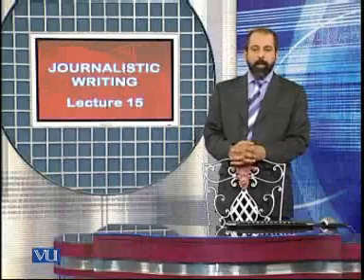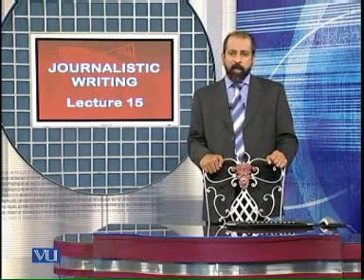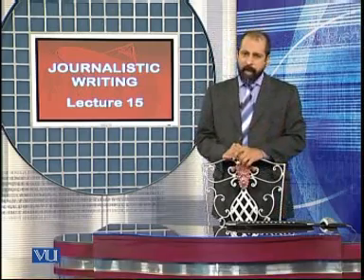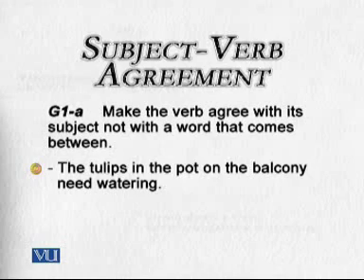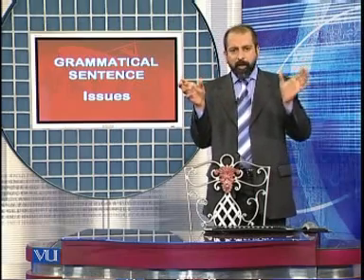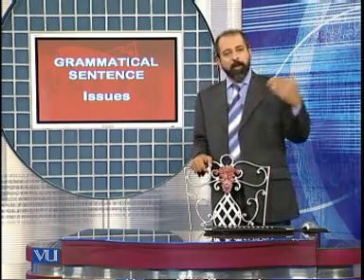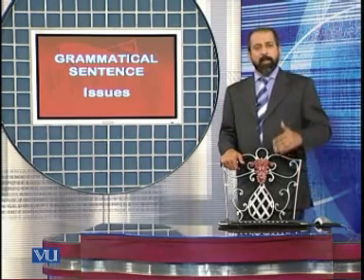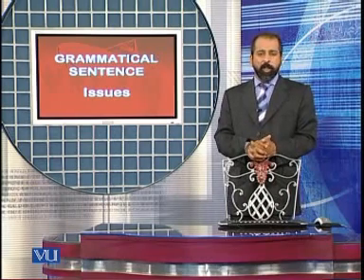MCM310_Lecture15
MCM310 Journalistic Writing